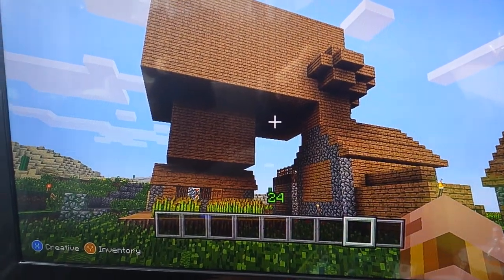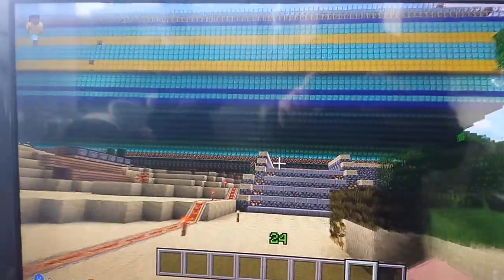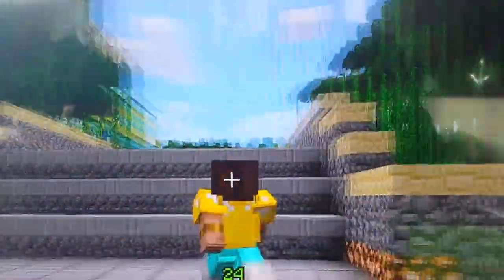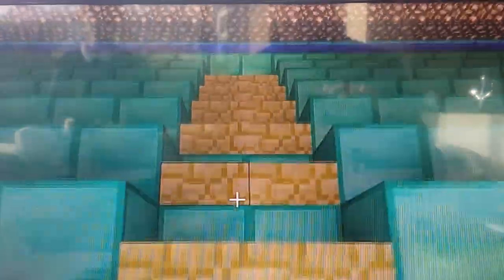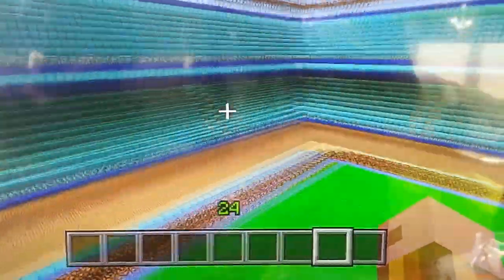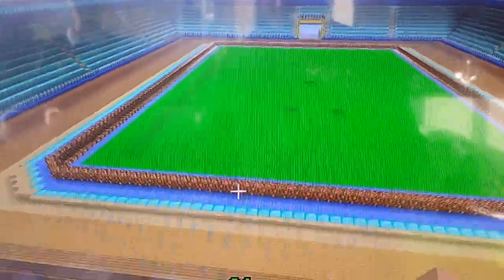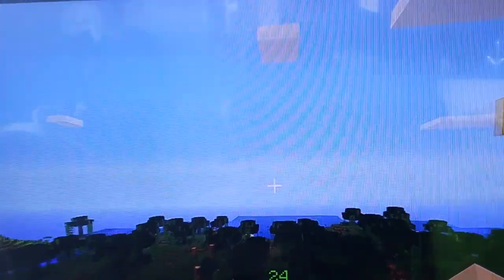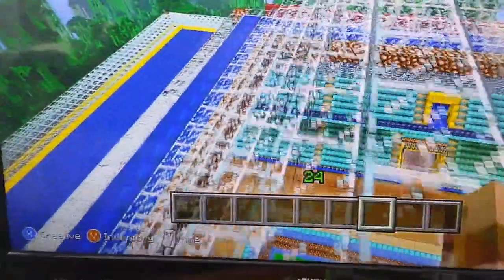MILLER DOME MINECRAFT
Football Stadium